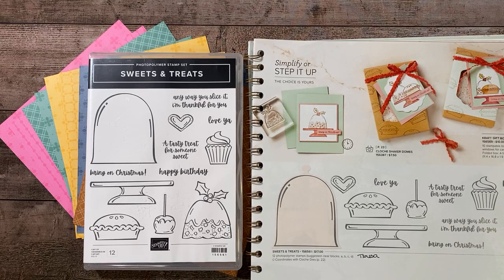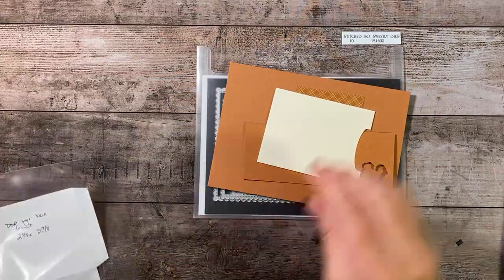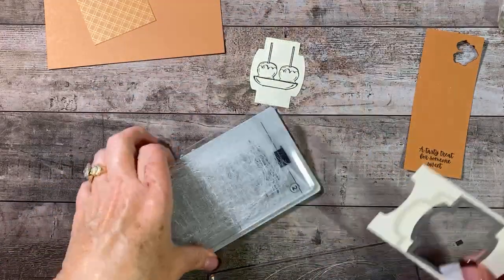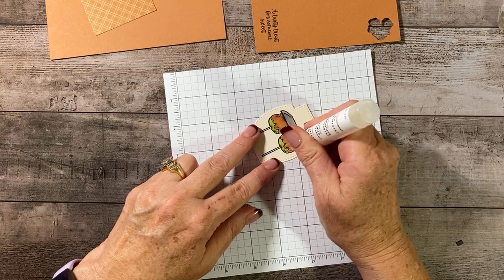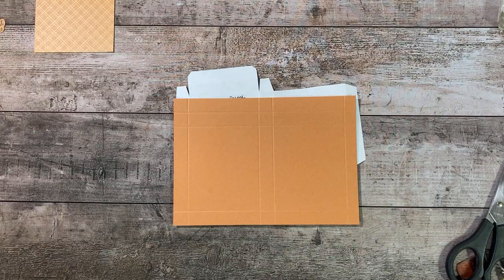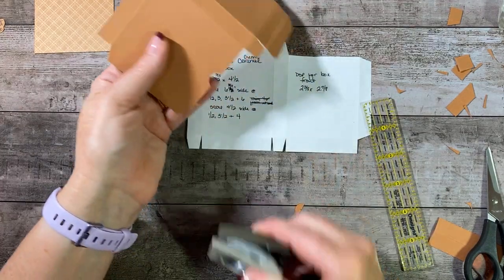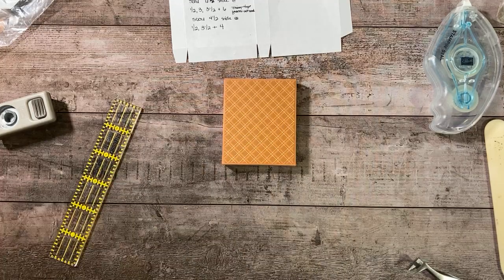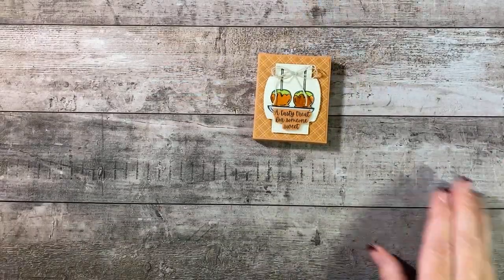Stampin' Up! Sweets and Treats soft caramel treat box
Today's project features the Sweets and Treats stamp set by Stampin' Up!  it is a treat box designed to fit four Caramel Apple soft caramels.

If you would like to purchase any of the supplies I've used, please visit my online store at teresaharper.stampinup.net

Sweets and Treats  156561
2020-22 In Color Designer Series Paper 155230
Cinnamon Cider cardstock 153078
Wink of Stella glitter pen 141897
Shimmery Crystal Effects 150892